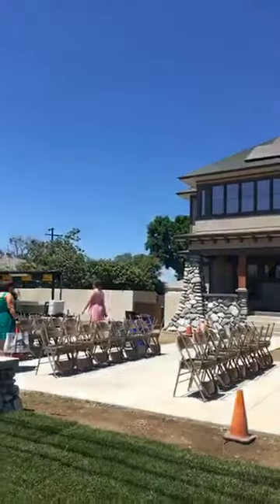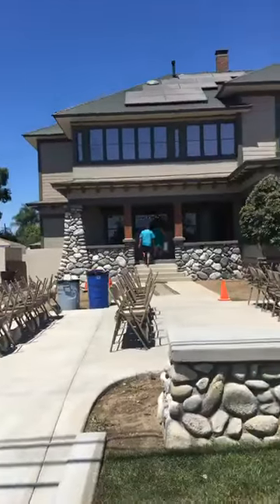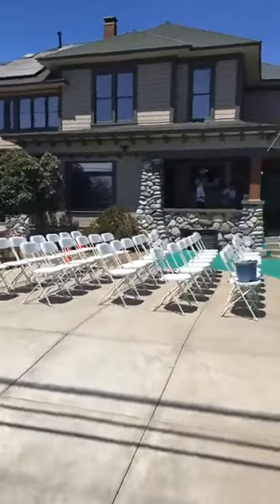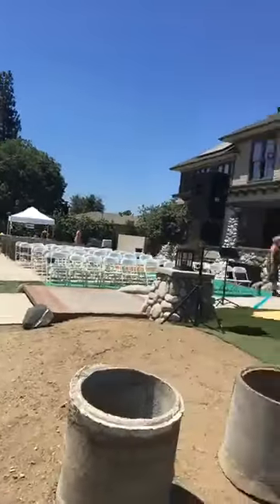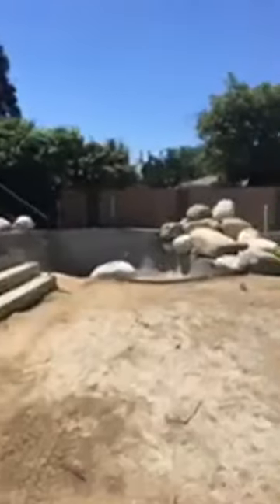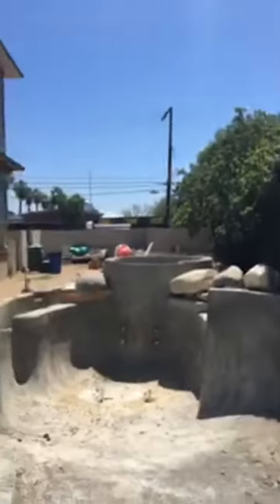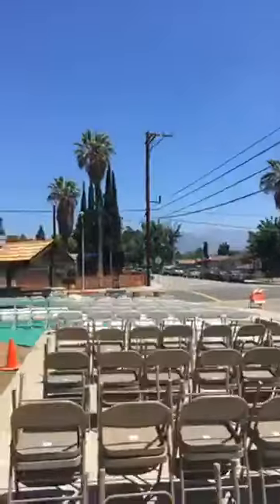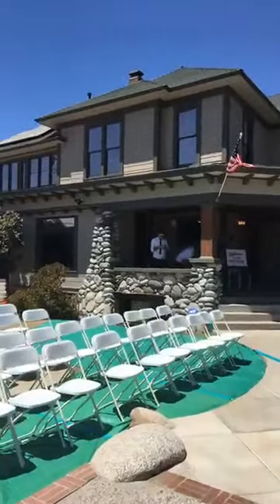The Lassie House Pomona CA With Realtor Fred Van Allen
The Lassie House Pomona CA With Realtor Fred Van Allen. I found this home for the buyer. Jon Provost boyhood home.

🎇#1 Pomona Real Estate agent Fred Van Allen Realtor message:

When looking for 🏡houses for sale in Pomona, classic architecture is one of the key real estate assets in the City. If you want to sell your home, Fred Van Allen is the #1 Realtor in Pomona, he has a special 🔥passion for classic architecture and vintage homes sales. "I 💘love helping people with the American Dream".

Fred is a local expert in vintage, historical Mid-Century Moderns, Craftsman, Victorian, Spanish Revival’s Tudor, etc. Fred is a founding volunteer of the Nationally Registered Historic District Lincoln Park and the #1 real estate agent in Lincoln Park Historic District Pomona CA. Due to Fred’s efforts, a home in Lincoln Park was recently the cover story and lead off feature story in the national magazine American Bungalow, so if you are thinking of selling your own home, reach out to Fred first for questions and help with this challenging goal.  Lincoln Park was written up in two stories in the LA Times, "Lincoln Park’s Wealth Lie’s In It’s History" and “Lincoln Park Returns To Its Past Glory”, also in American Bungalow Magazine Newsletter and Fred was featured on KFI News Radio Community Feature Show. Fred's stories have been picked up by the national media and he we recognized internationally as a leader in video use in the real estate space.

See why Pomona is a top choice for the Movie and TV industry. Homes are usually Mills Act tax credit eligible in the four Pomona Historic Districts. Pomona boasts two Metrolink Stations, the 'GREEN line' a regional transit center, downtown entertainment, restaurants and four freeways. Close to Cal Poly Pomona, The Claremont Colleges, Western University, University of La Verne & Pomona Valley Medical Center. Fred says, “the classic architecture in Pomona is some of the best in the state and country.”

                           When you need vintage home expertise the wise move is to
                           Call the #1 Pomona expert and your neighbor-Fred Van Allen.

Fred always offers a FREE consultation on any real estate sale or purchase over coffee, phone or zoom…the ☕coffee is on Fred.

        🥇#1 Pomona CA   🏆Top 5% SoCal    Customer Satisfaction Survey Winner!💖

                  Fred Van Allen Realtor, Van Allen Associates-First Team Real Estate

 To contact Fred for more information or for a no obligation 😮FREE consultation
✅Don't gamble, hire a proven, experienced award-winning pro to buy or sell real estate. See why